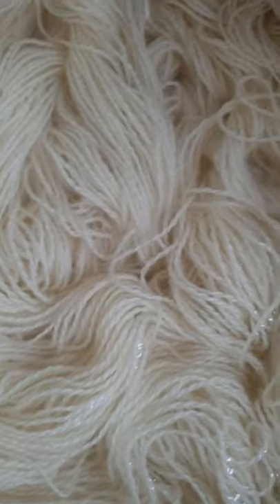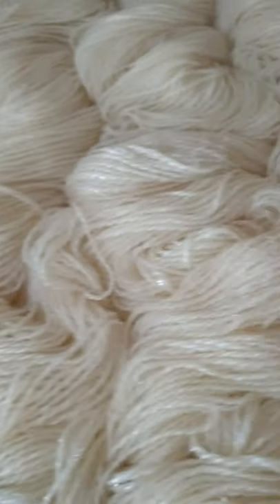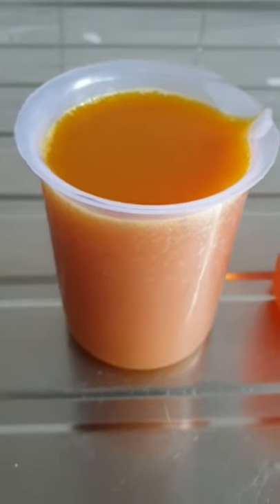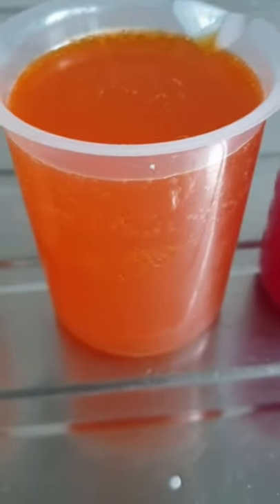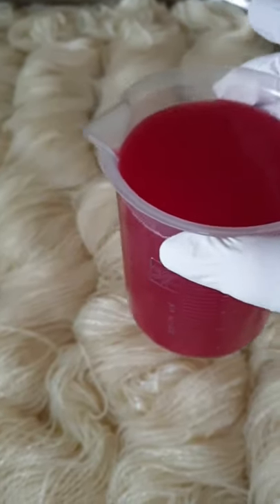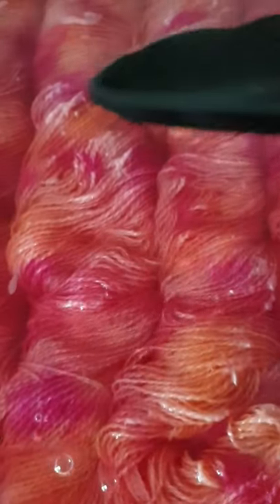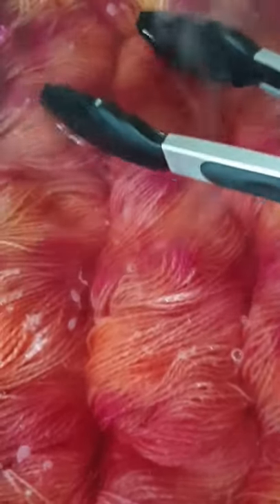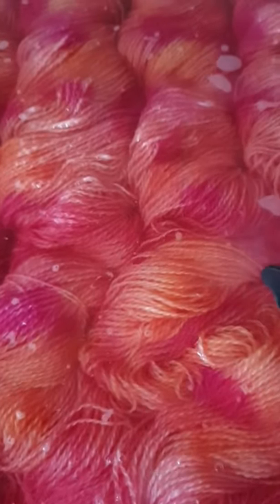Dye Tutorial! Low Immersion 3 Colour Acid Dye.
Join me as I dye a custom order using a limited palette! Spring colours ahoy!